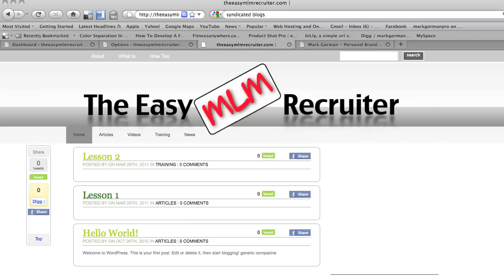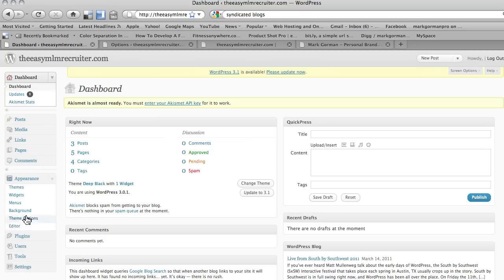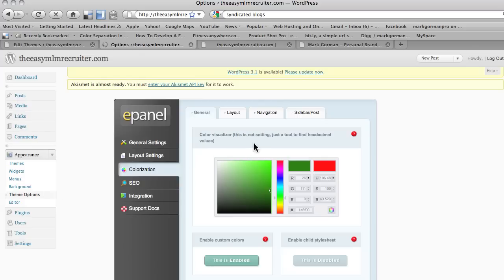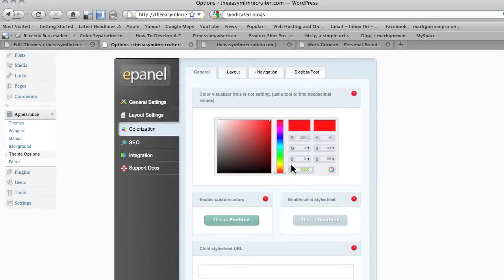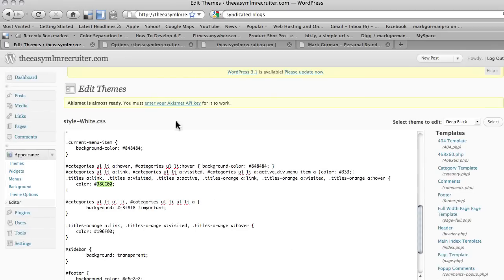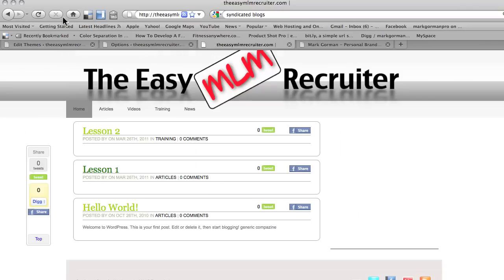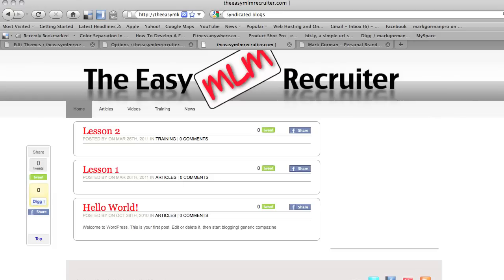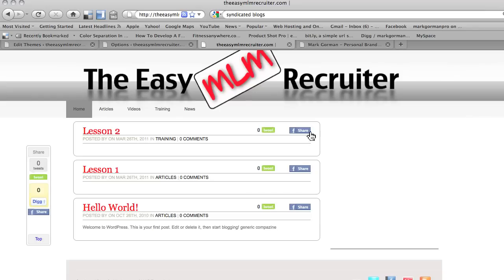How To Change Font Color In CSS Wordpres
Mark Gorman shows you how to change the font color in the css style sheet using syndicated blogs theme iin wordpress. A simple,easy to use them with loads of amazing functions.This theme is great for those trying to build there mlm,network marketing, online marketing business. Watch this series of videos as Mark creates this blog from scratch to a full functioning site.